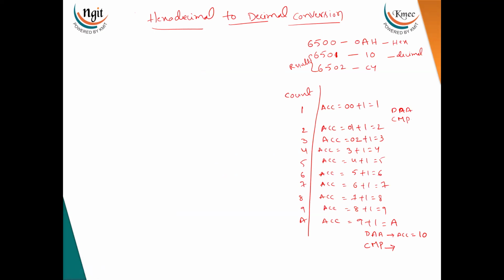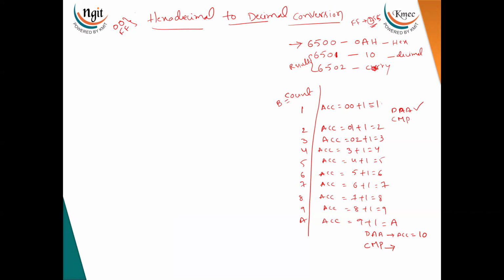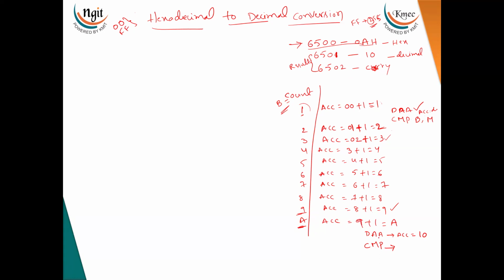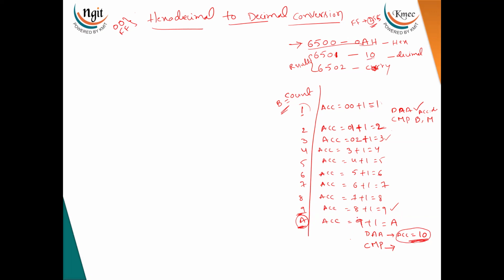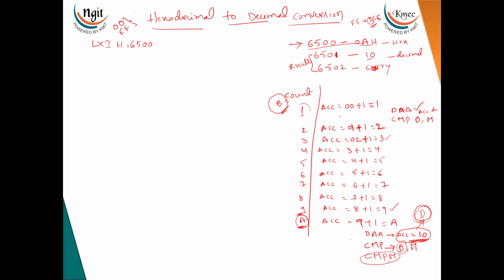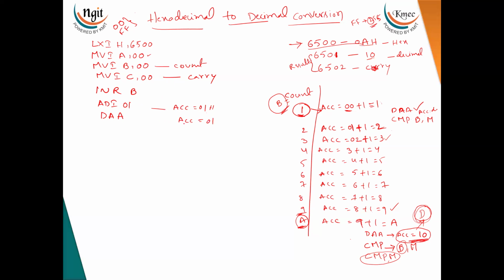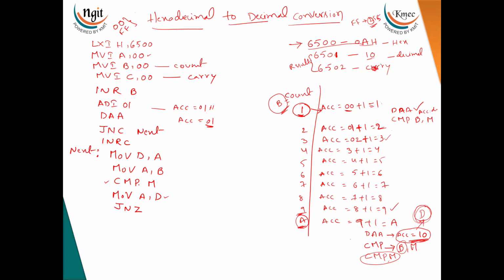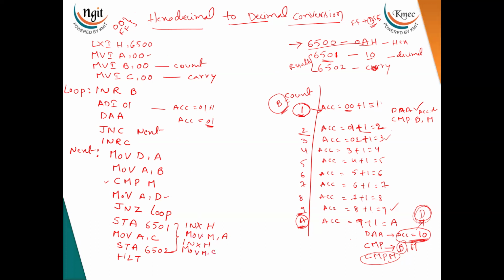3.8.7.2 Hexadecimal to decimal conversion